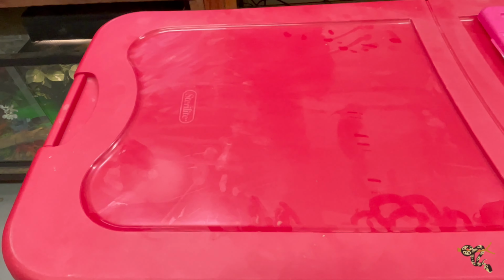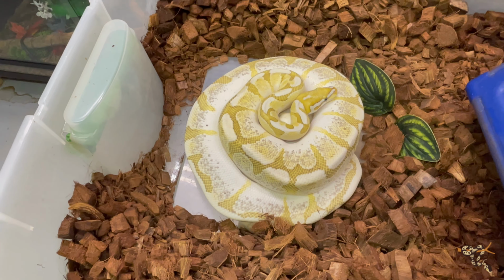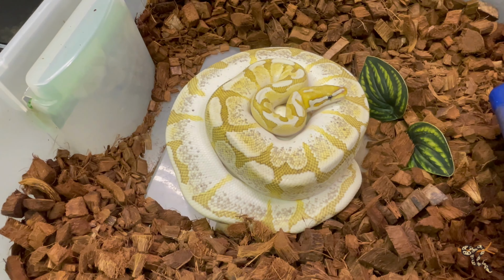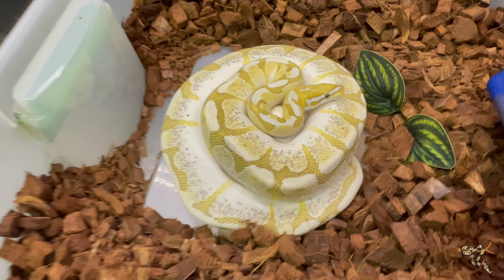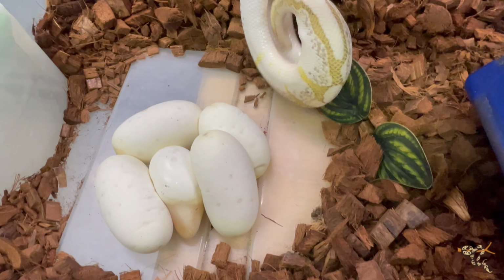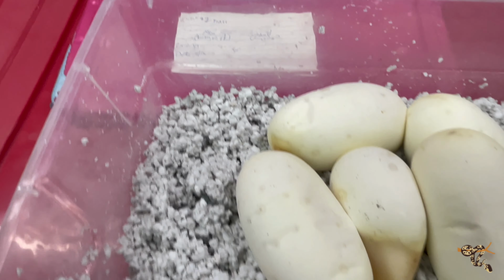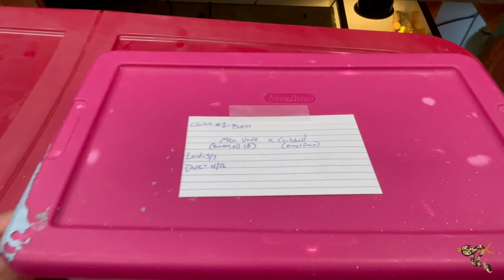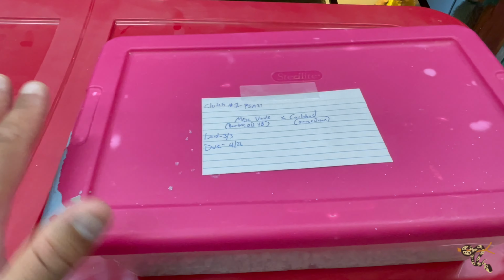First Eggs of the Year!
T-Shirt ⏩⏩

Kimberly
Rebecca
Cheri
KiwiKaboom
Scout Mcdougall
Val Whitney